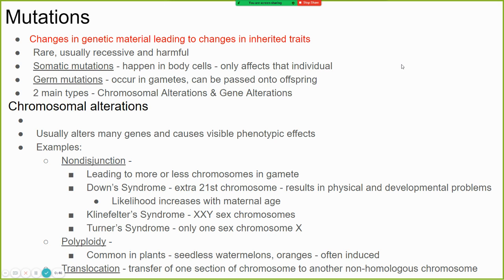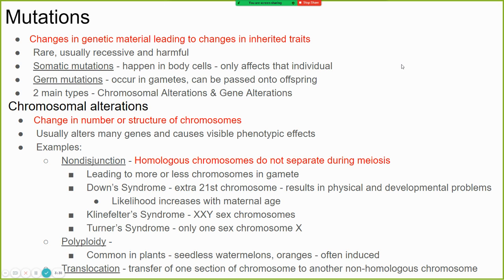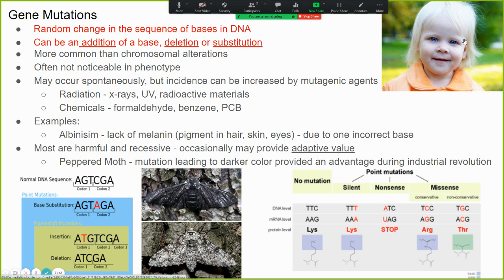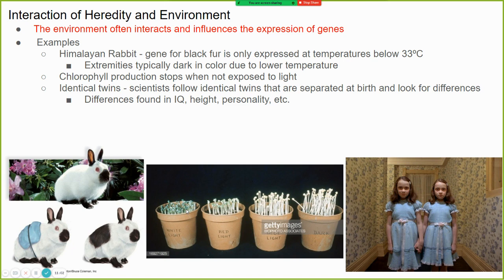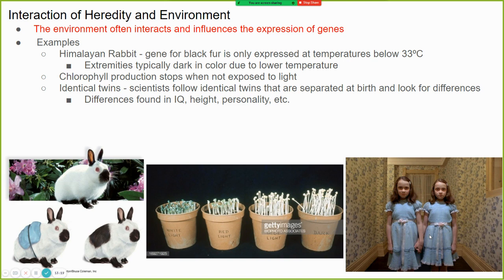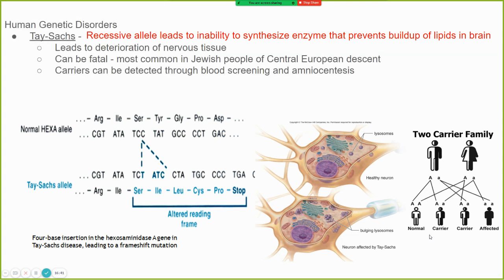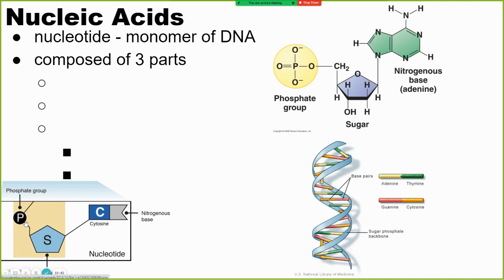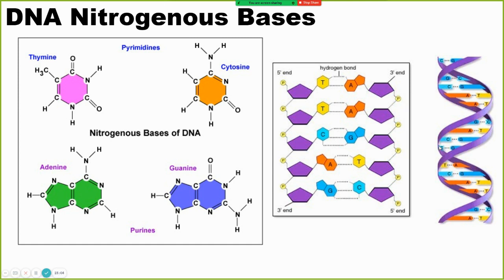LE AIS - Mutations and DNA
In this video we cover mutations and the basics of the structure of DNA